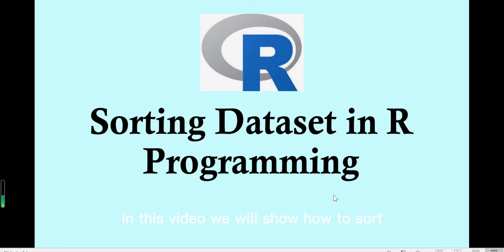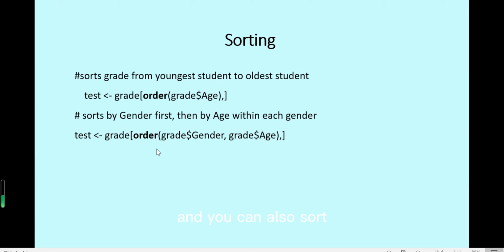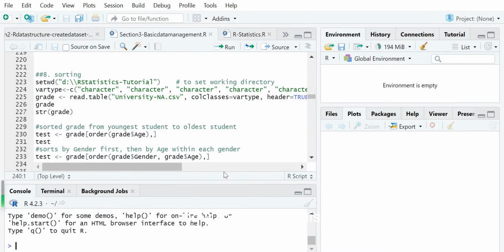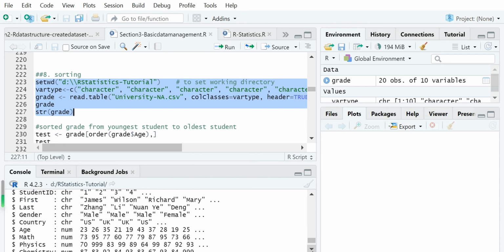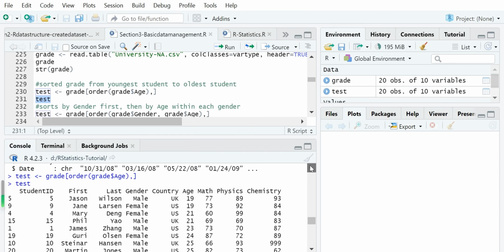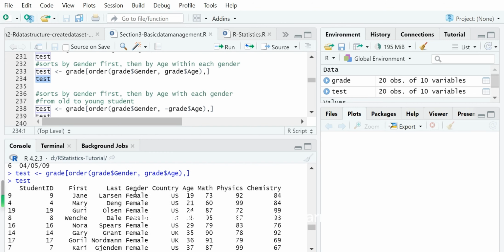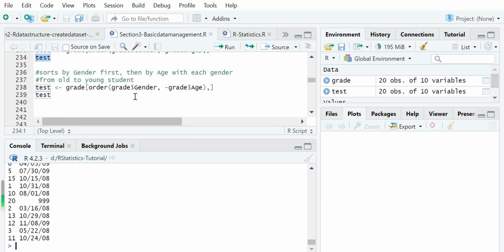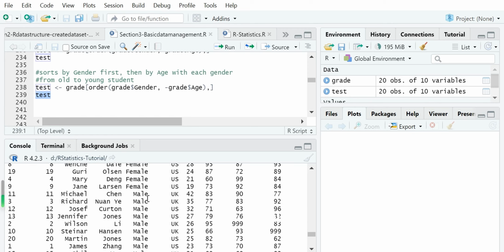R programming for beginners | Sorting data frames in R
R programming for data analysis. Section 3. Basic data management. Lecture 8. Sorting data frames in R

Sorting a DataFrame allows us to reorder the rows based on the values in one or more columns.
order() function in R ca be used to sort data frames by increasing and decreasing order.